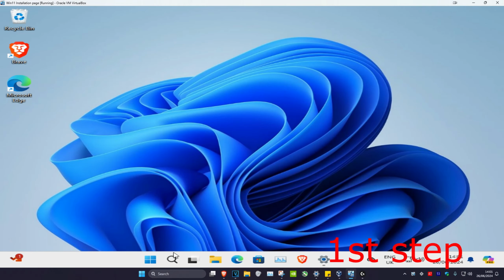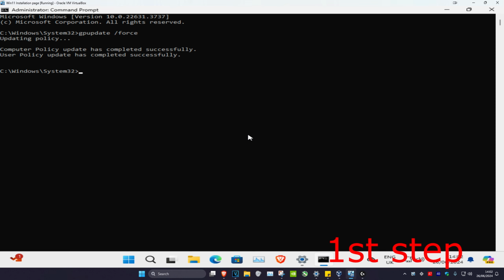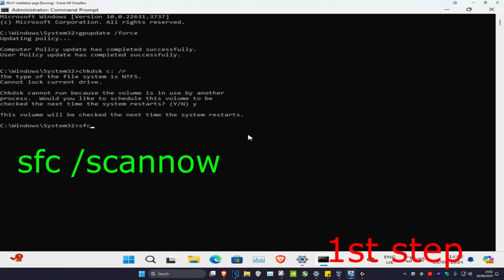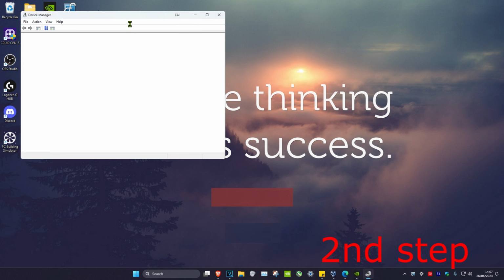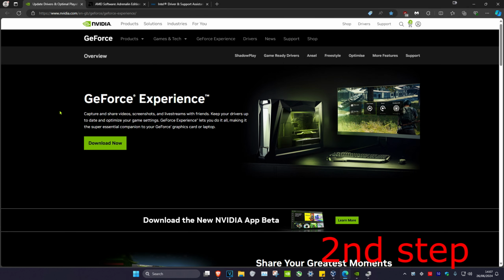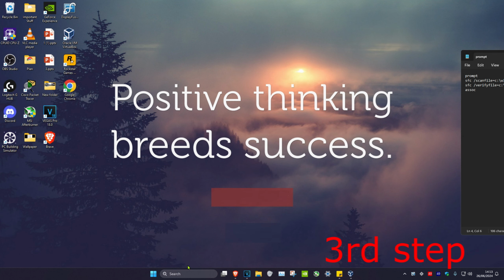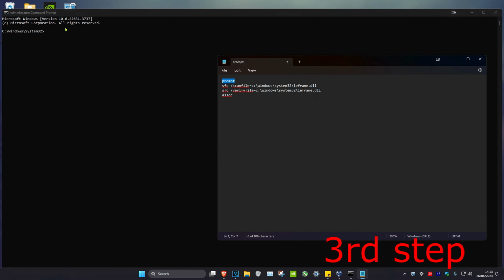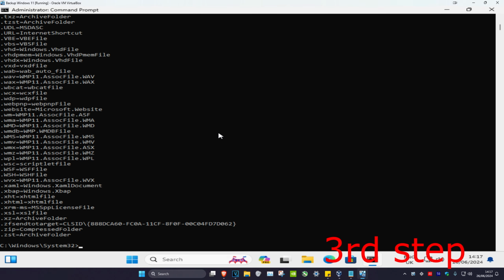How To Fix A Stretched Screen on Windows 11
How to Fix a Stretched Screen on Windows 11 [ See Pinned Comment ] Display Resolution Not Correct

gpupdate/force
prompt
sfc /scanfile=c:\windows\system32\ieframe.dll
sfc /verifyfile=c:\windows\system32\ieframe.dll
assoc
sfc /scannow